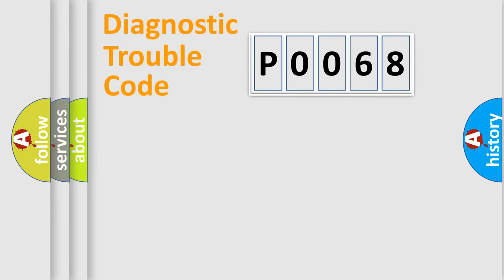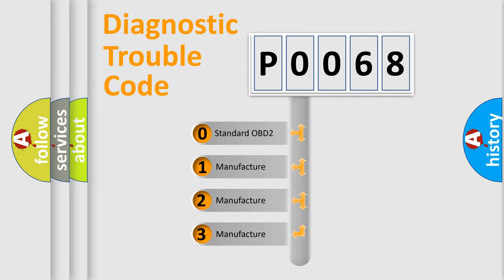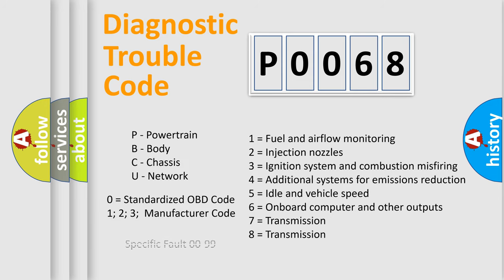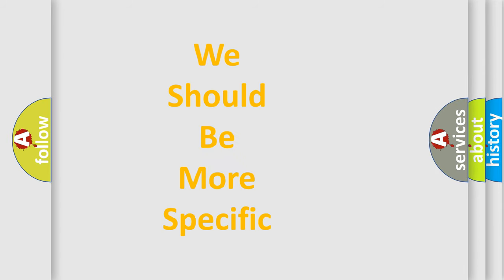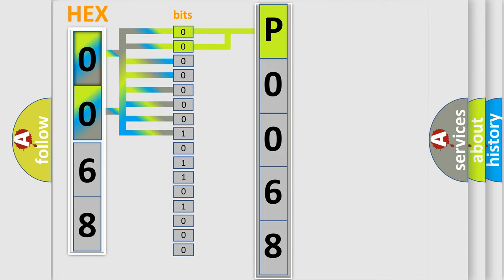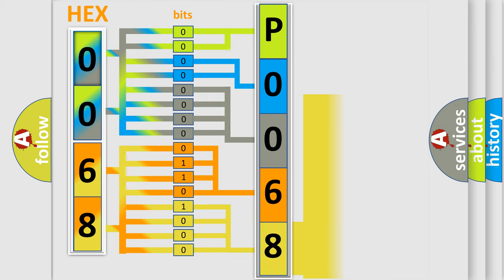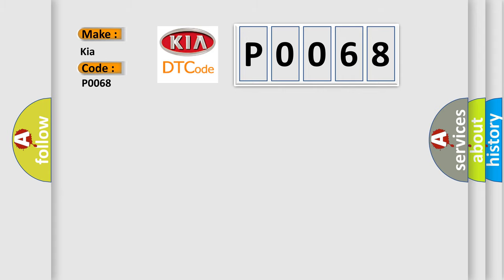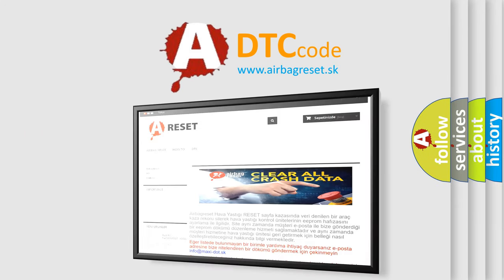DTC KIA P0068 Short Explanation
Contents:
0:21 Basic DTC analysis according to OBD2 protocol standard.
1:48 Insight into programming
2:58 A diagnostically understandable description of the Diagnostic Trouble Code
3:05 Basic error definition

Make:
Kia
Code:
P0068
Definition:
Steering Column Tilt Sensor A: Circuit Short To Ground
Cause:
This DTC sets in continuous memory and on-demand if the DSM detects a short to battery voltage on the telescopic sensor feedback circuit.